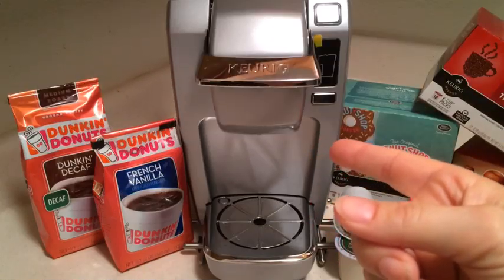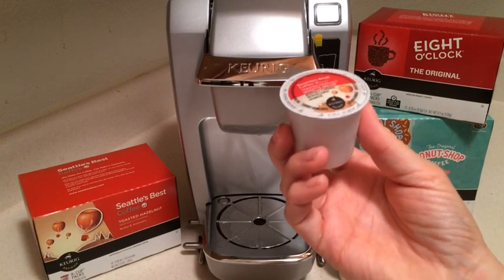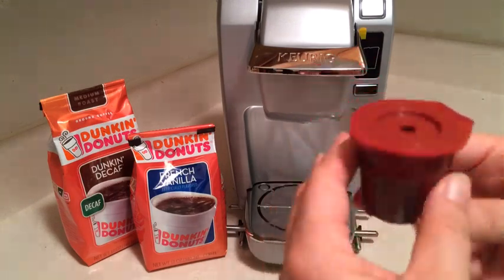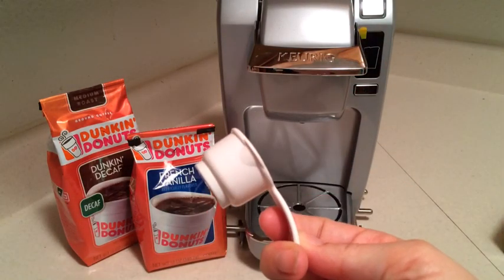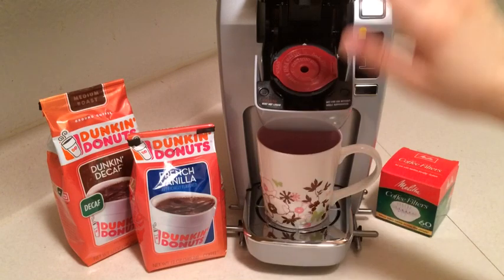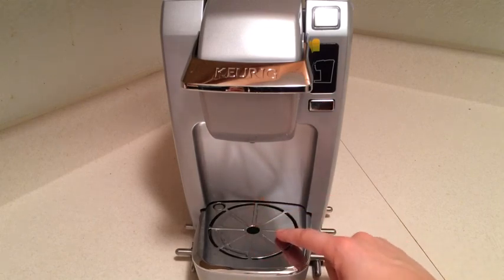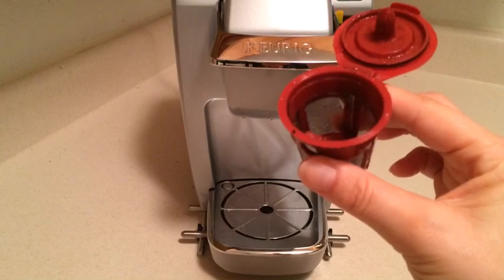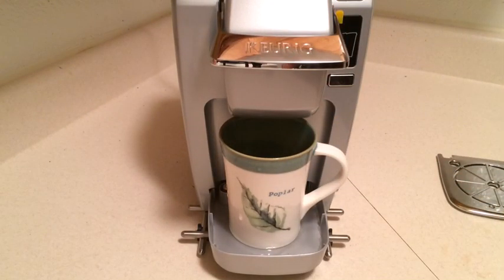Keurig K10 mini plus coffee brewer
I am enjoying this little coffee brewer.  It is small enough to fit into my small space, to take on a trip, and still brews like a Keurig!